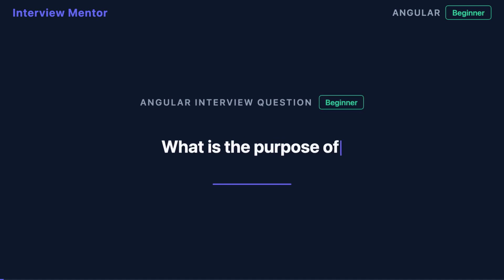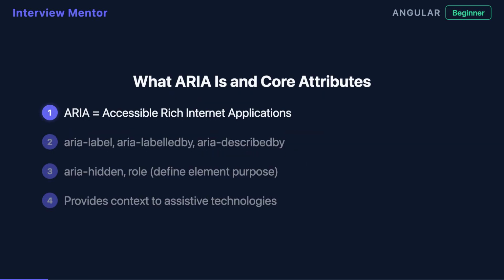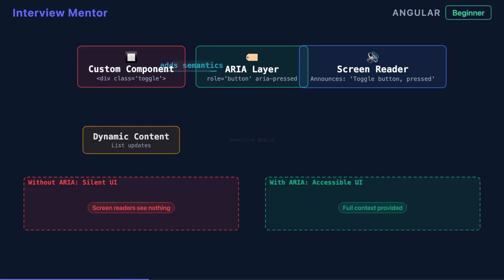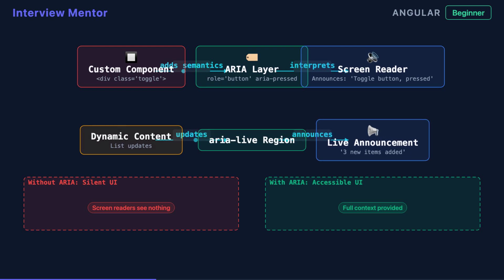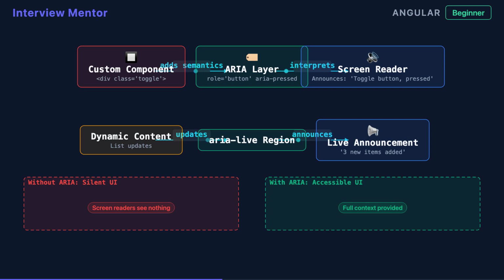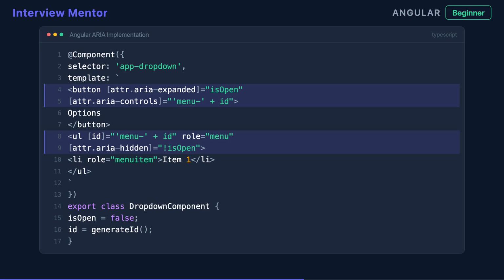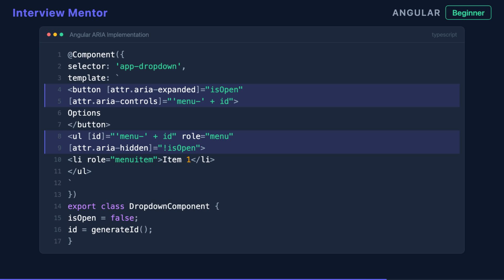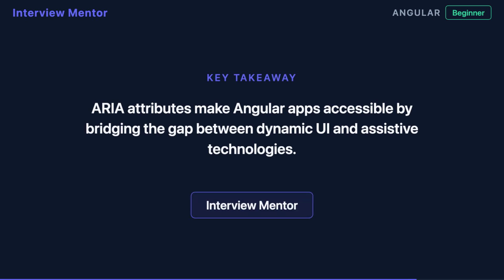ARIA Attributes in Angular: Making Apps Accessible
Learn how ARIA attributes make Angular applications accessible to assistive technologies. Covers core attributes like aria-label, aria-live, and Angular-specific binding syntax with practical examples. Essential knowledge for building inclusive web apps.